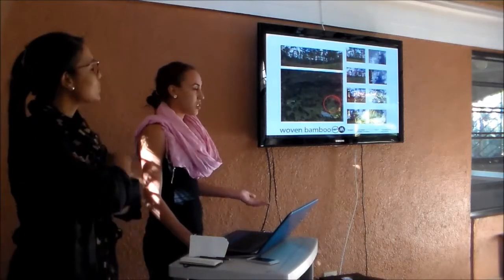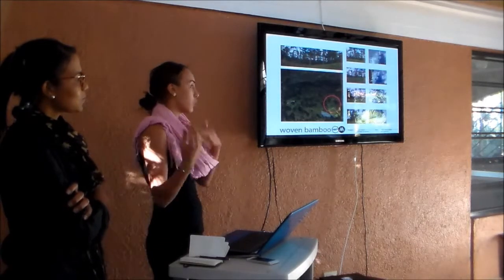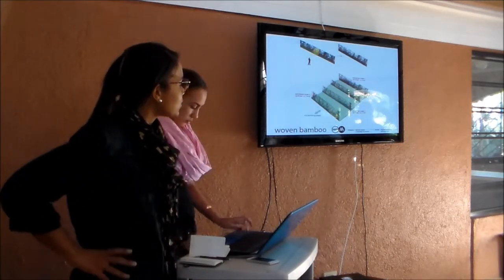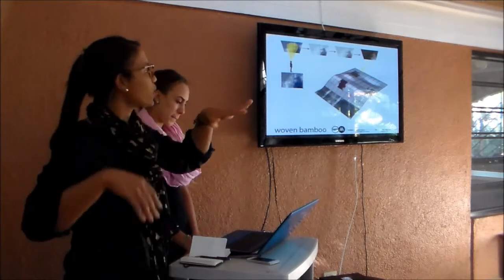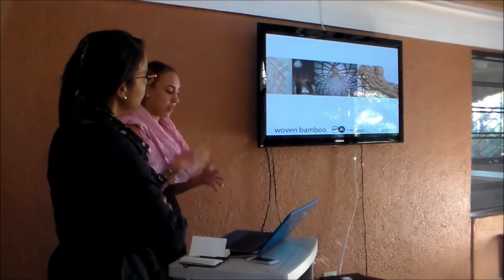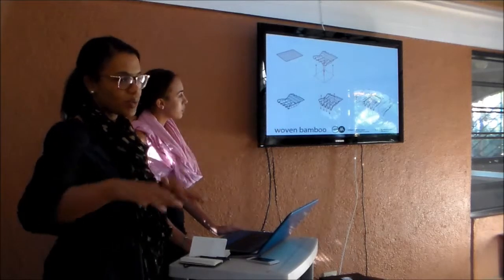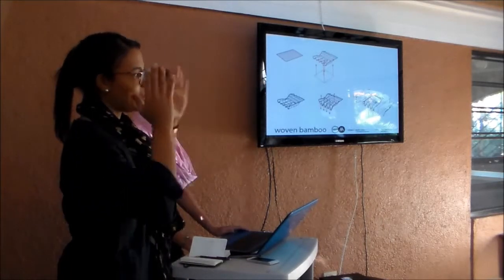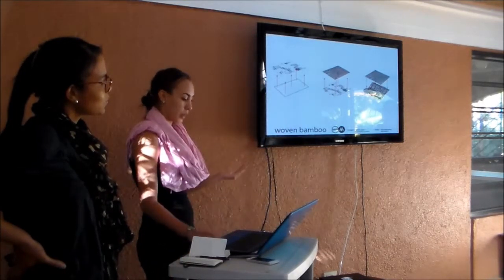Haiti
AA Visiting School